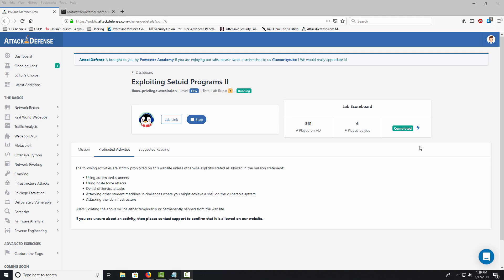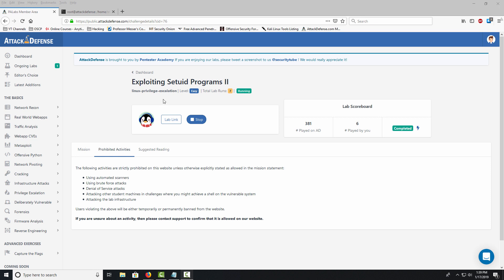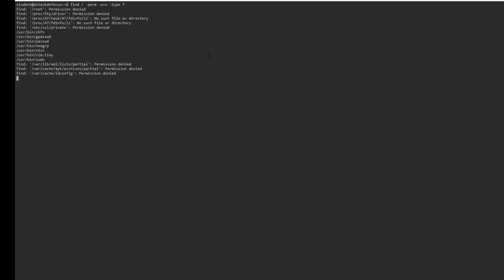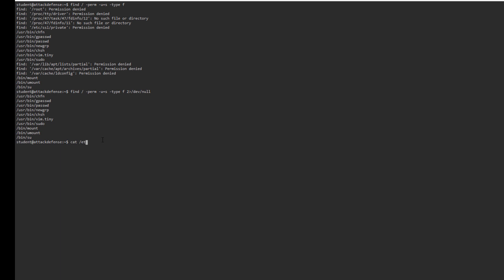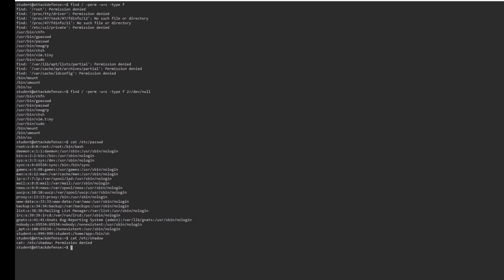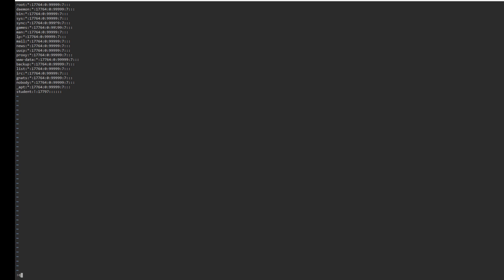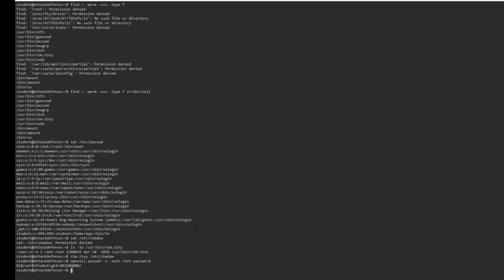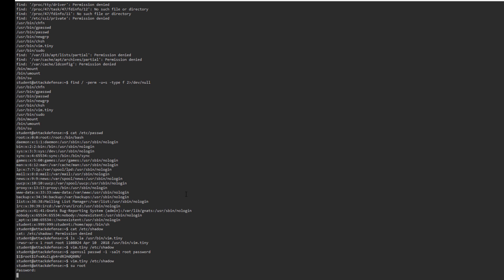SUID Priveledge Escalation - Attack Defense Labs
Escalating privileges to root via SUID. we used vim.tiny on attack defense labs. Here is the lnik to test it out by yourself!